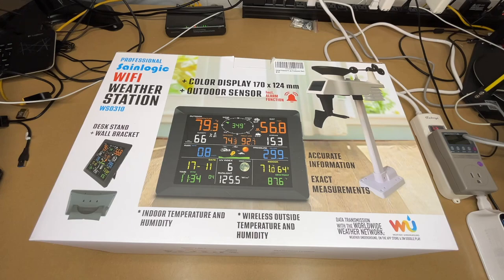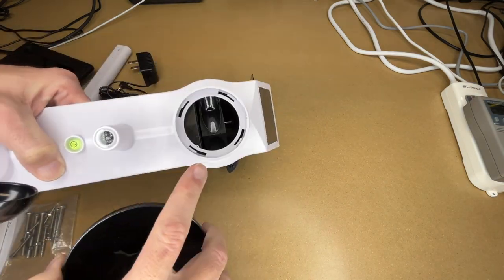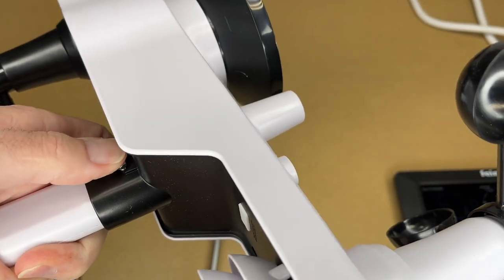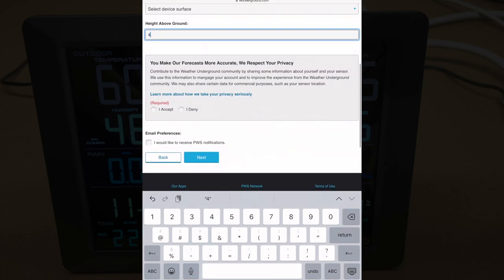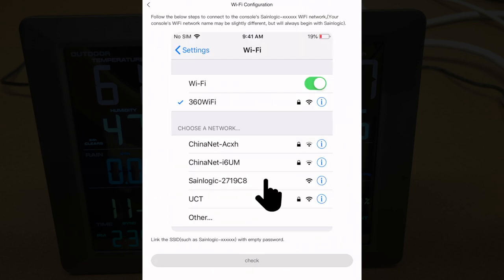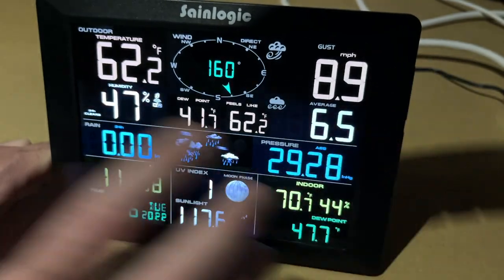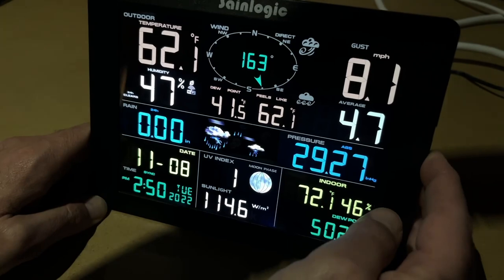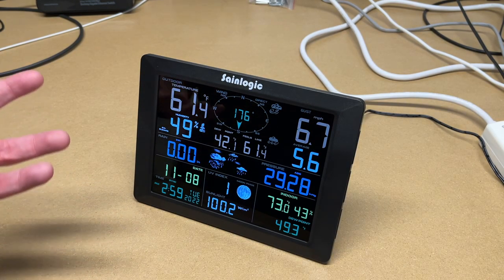Sainlogic WiFi Weather Station with Temp, Humidity, Wind, Rain and More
00:00 Intro
01:01 Unboxing
01:54 Hardware Setup
05:04 Transmitter Install
05:25 Online Setup
07:43 Sainlogic App Setup
08:46 WeatherUnderground Display
09:47 Display Console Overview
12:24 Program Mode
13:06 Min/Max Data
13:18 Alarm Modes
13:51 Summary